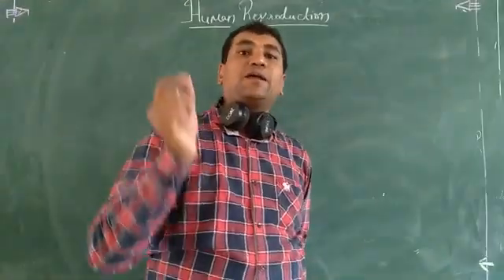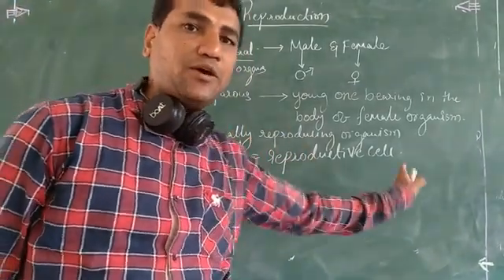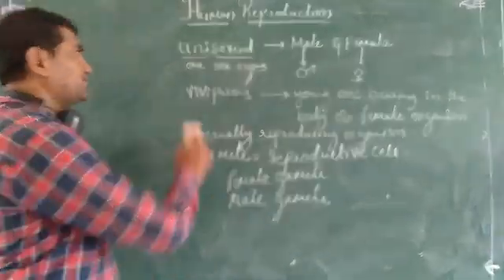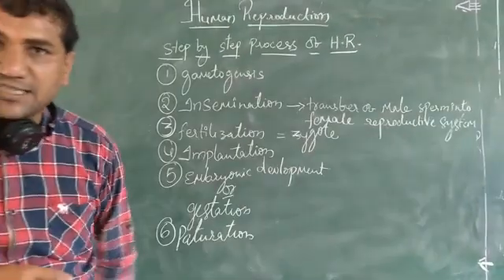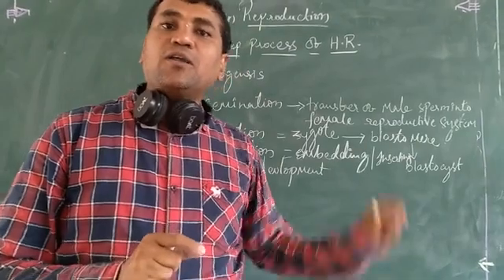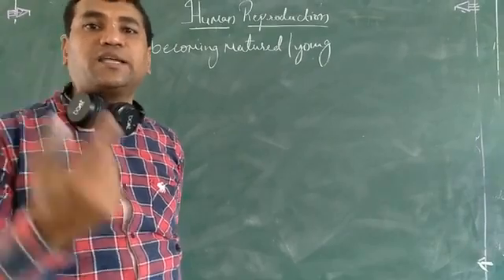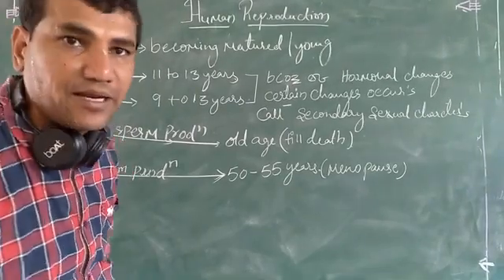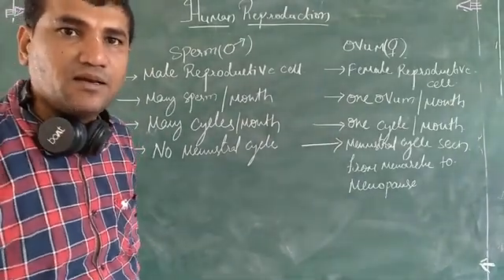Human Reproduction Day 1 Part 1